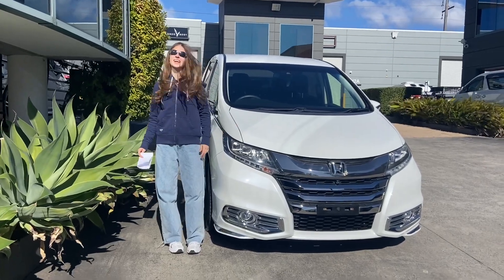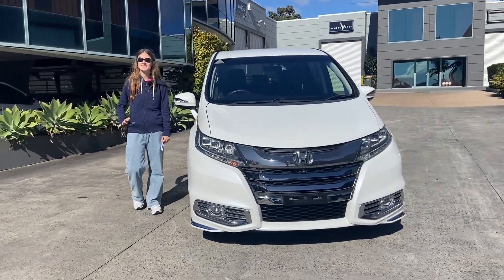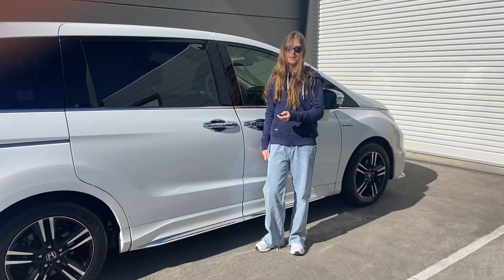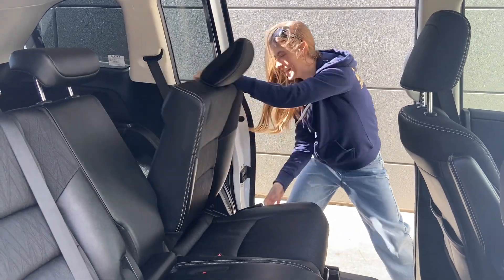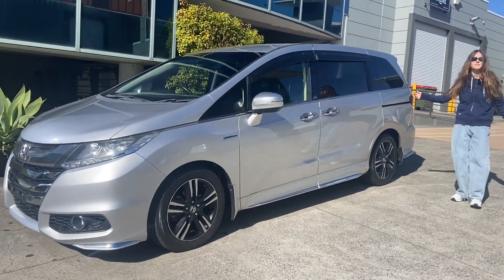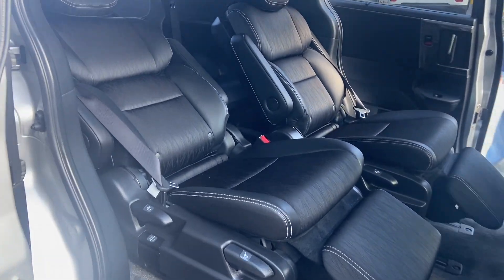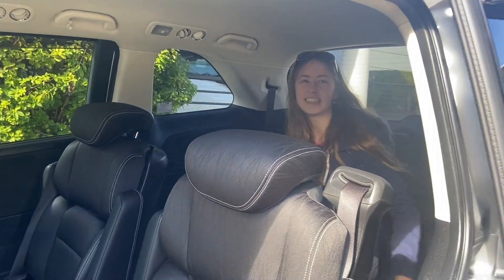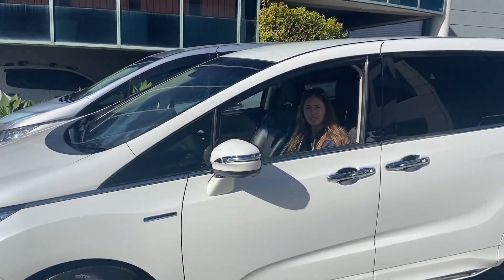Japanese Imports | Hybrid People Movers | Honda Odyssey Absolute | Why 7 Seats is better than 8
Love the idea of a hybrid people mover from Japan and can't decide between 7 and 8 seats? In this video we show you pros and cons of both options in a 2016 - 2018 Honda Odyssey Absolute model, one of the most affordable and fuel efficient imported family cars on the Australian market.

Want to find out more about Japanese Imports in Australia and ask the right questions when shopping for one?

And last but not least, we are located in Kirrawee Business Centre at 37/398 The Boulevarde, Kirrawee, South Sydney. Open by appointment Monday to Saturday.